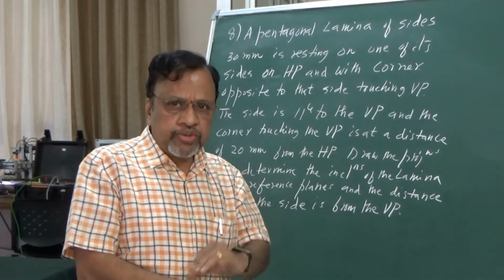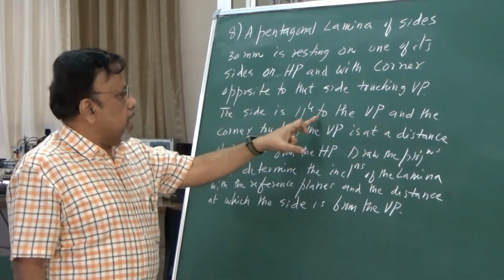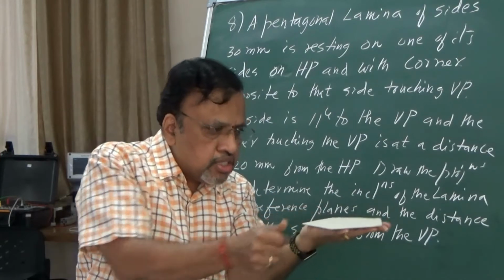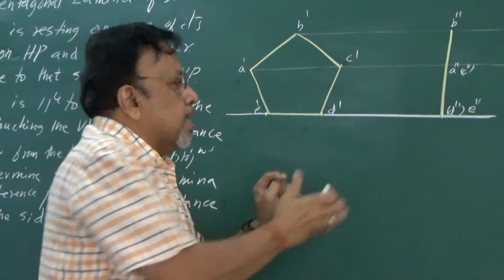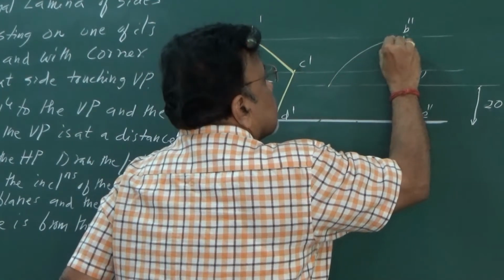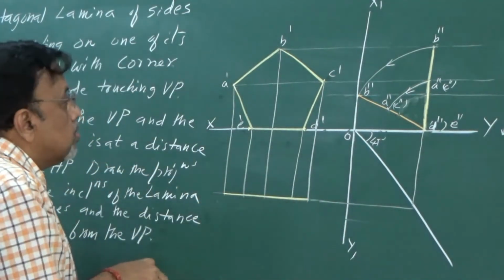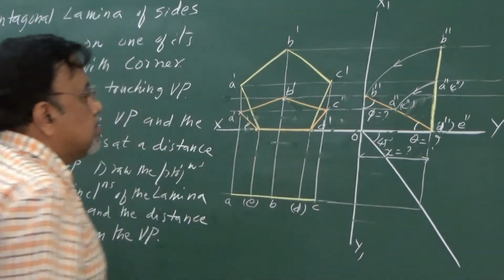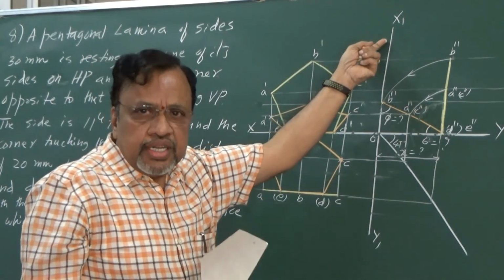Projections of Planes: Oblique Planes 8